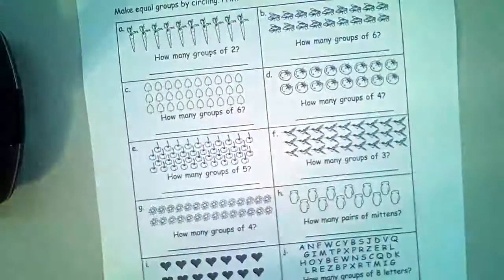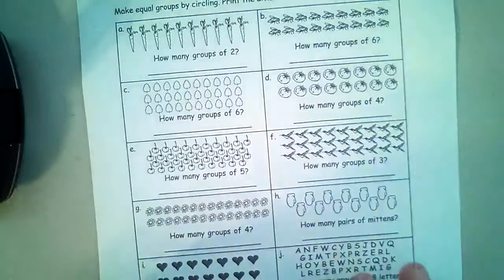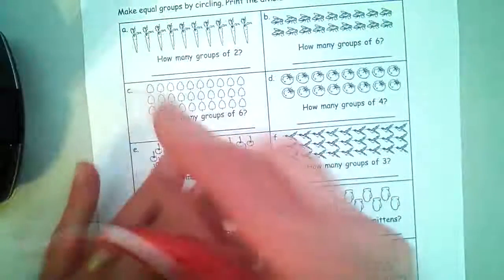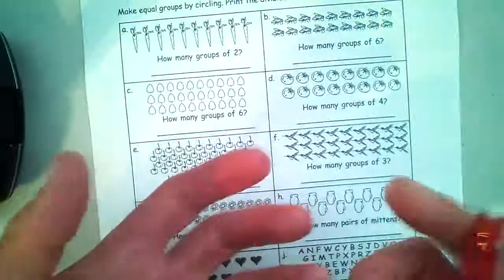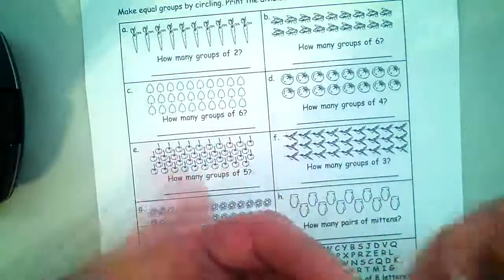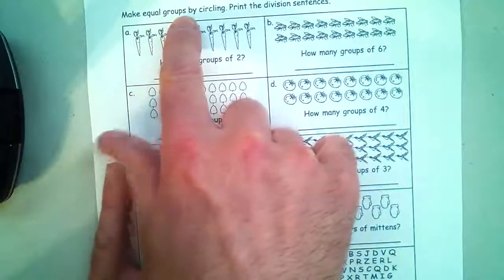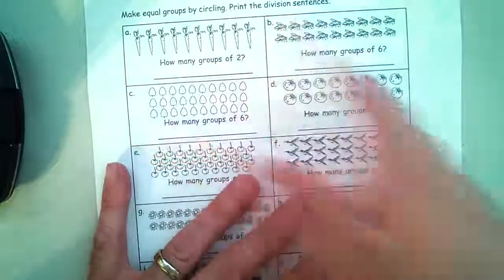Math p 137 140